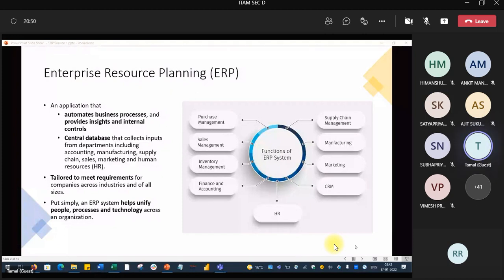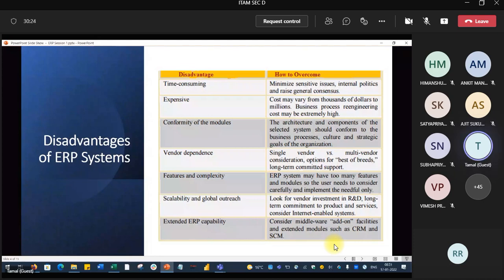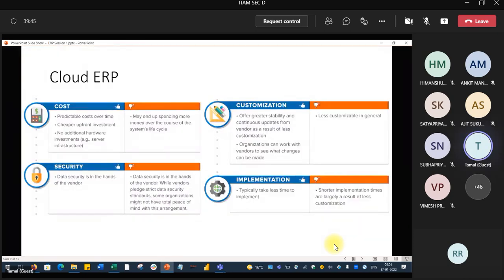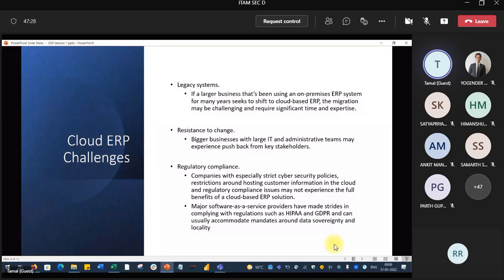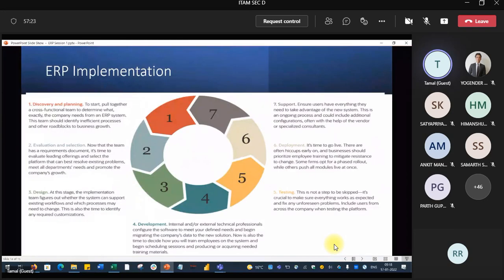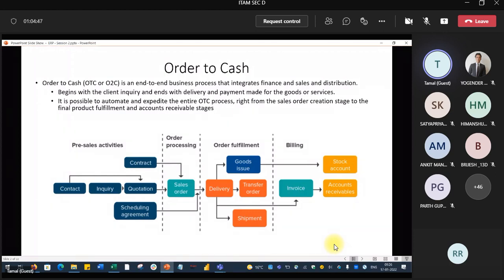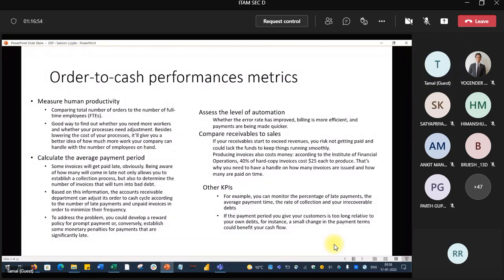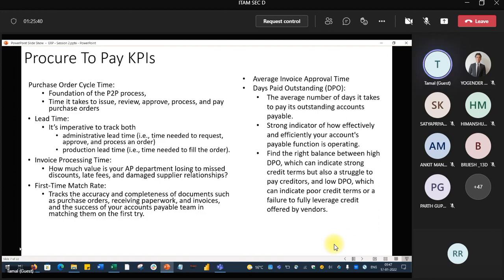Lecture 5 1